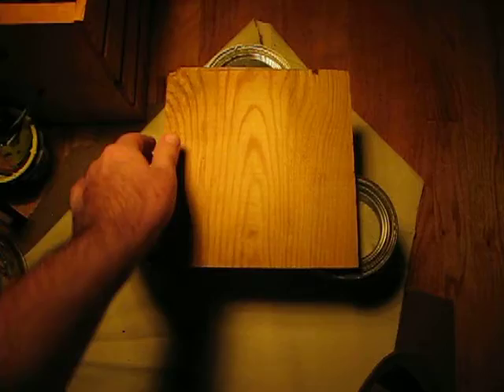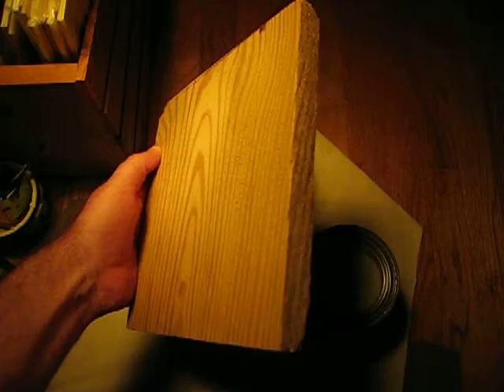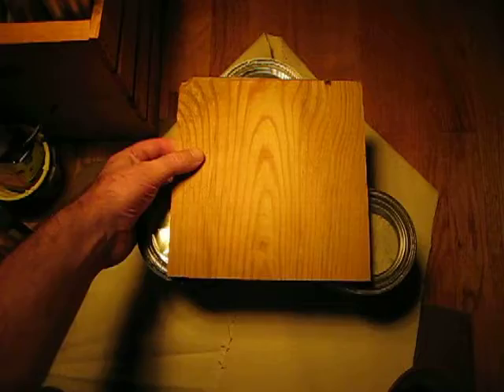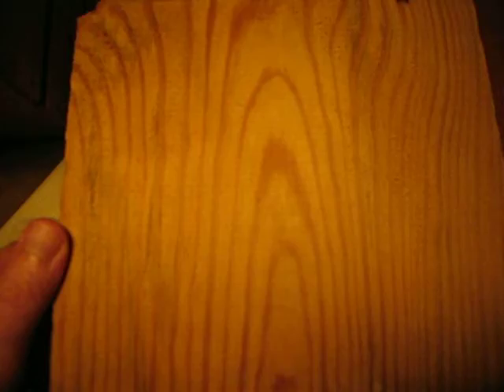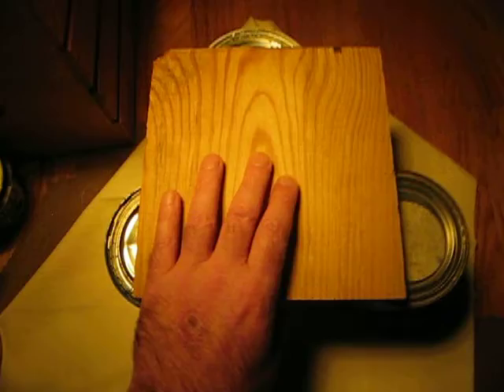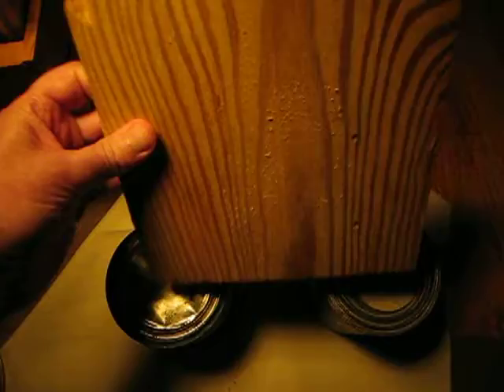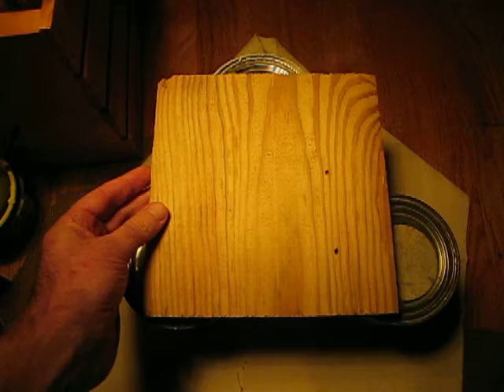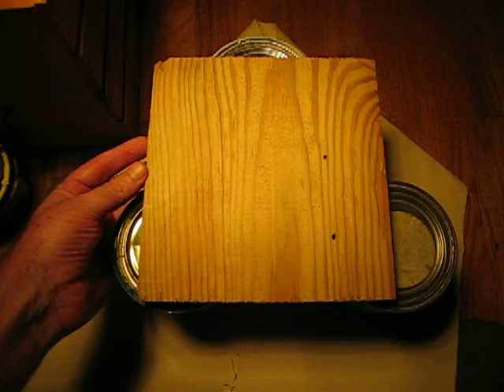How to paint on distressed wood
Pat Farrell, DC artist and designer, shows the starting point for an art project with salvaged pine board from Virginia.